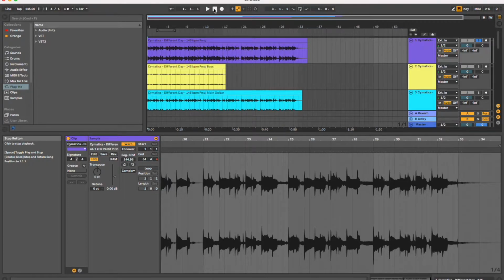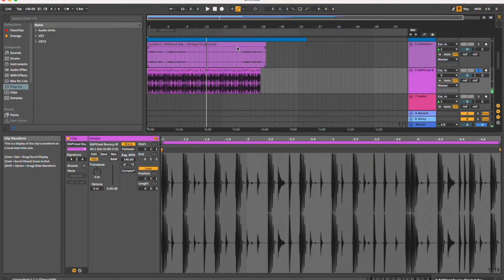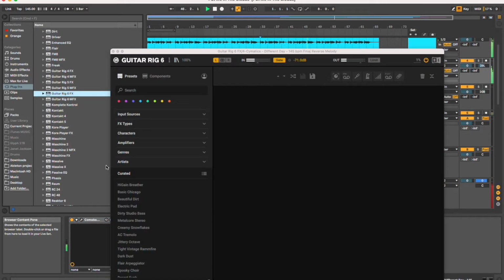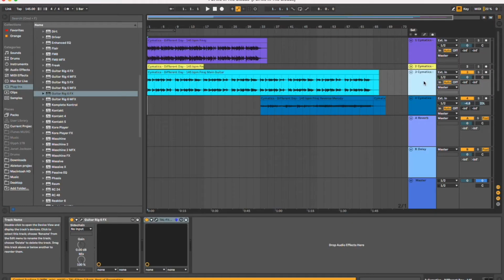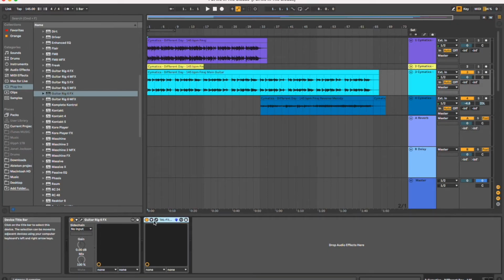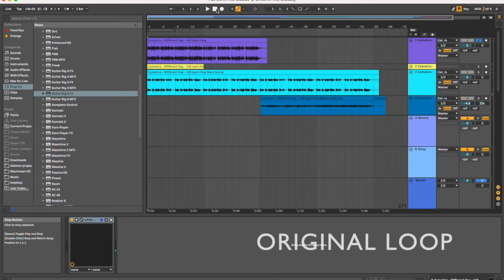How to Transform Royalty Free Loops & Samples With VST's To Avoid Content ID Demonitization.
A lot of producers use royalty free loops & samples in their production. This is great but it has caused a lot of problems for Youtube's Content ID system. People's videos are getting demonitized because the system isn't capable of detecting different uses of the same sample from different producers. In this video I show you some tips on how I like to manipulate royalty free samples that I use when making beats and creating music.

🎹: Stream/Download my latest instrumental album The Noise At 8 Kelly St.

Follow The Letter "C" on, Spotify, Tidal, or wherever you stream music!!!